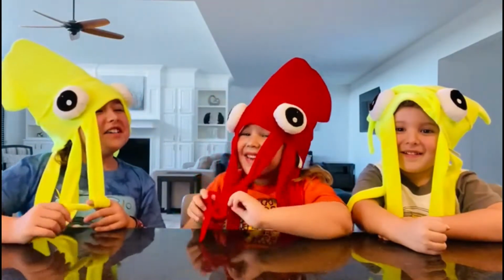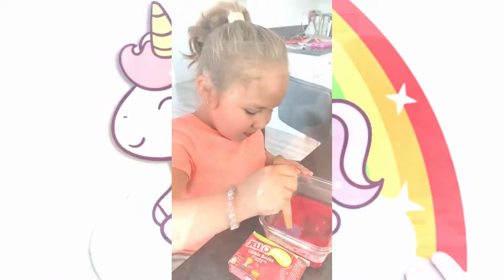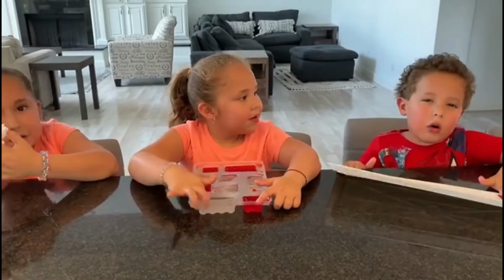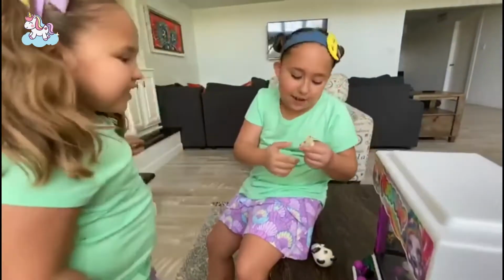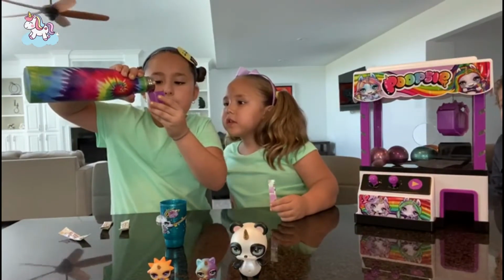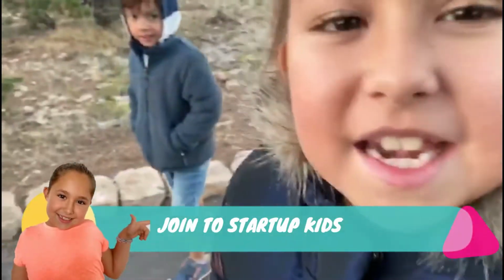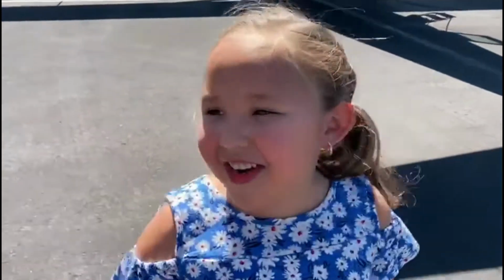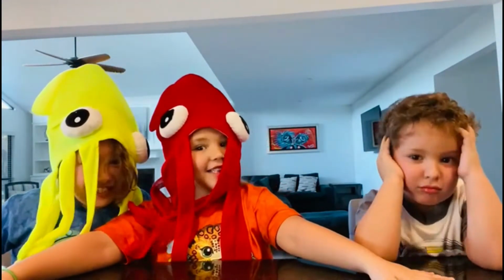SPECIAL REVIEW 2020!!! (LINKS IN DESCRIPTION)